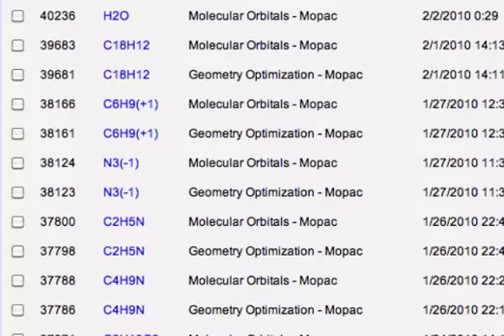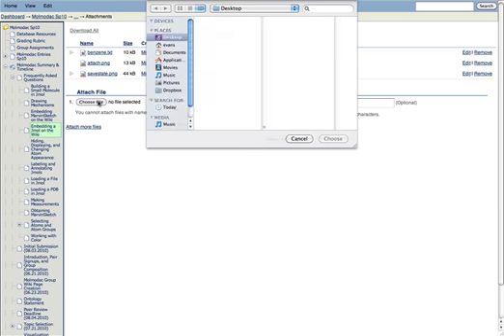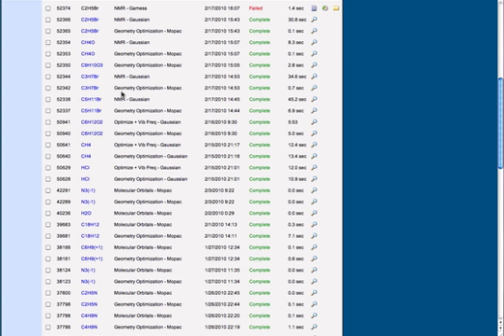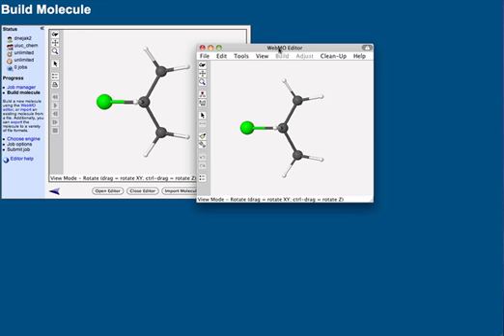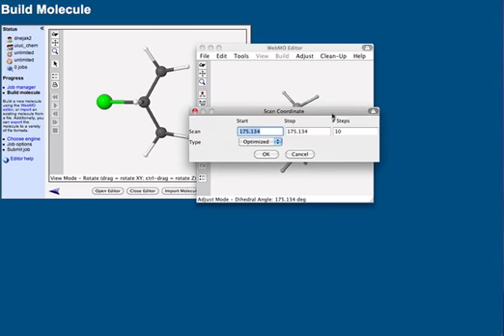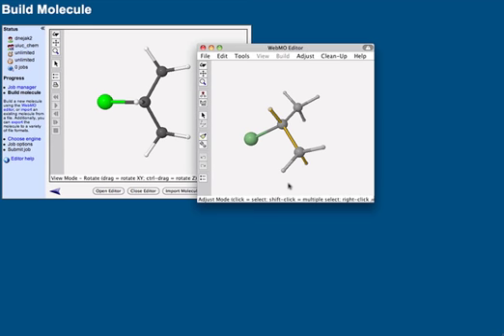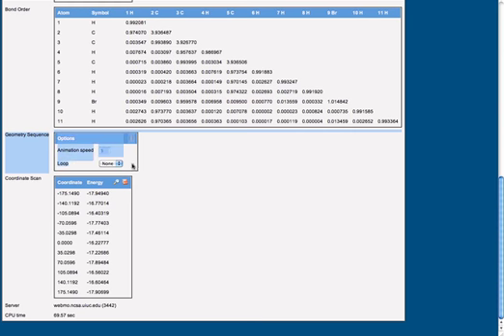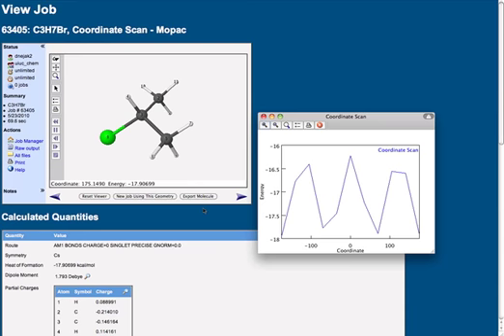WebMO and Molmodac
This webcast covers creative uses of WebMO for the Molmodac Project.